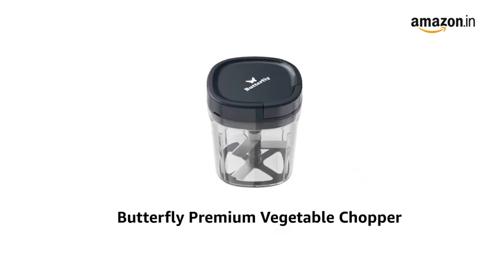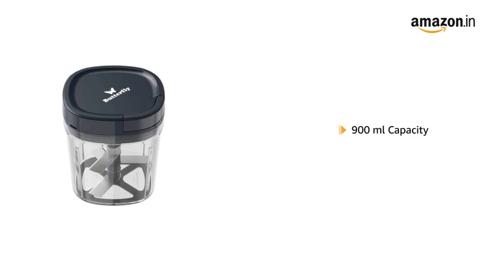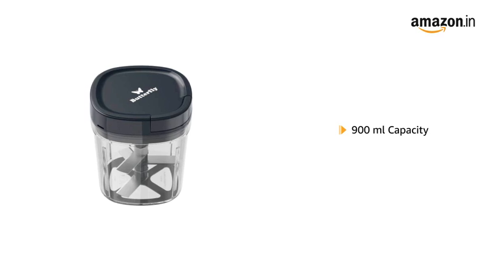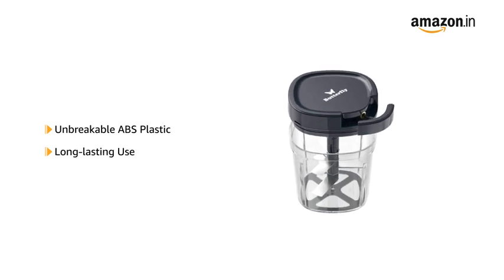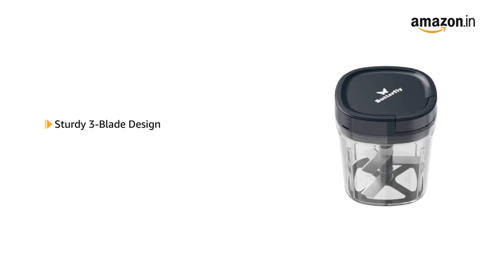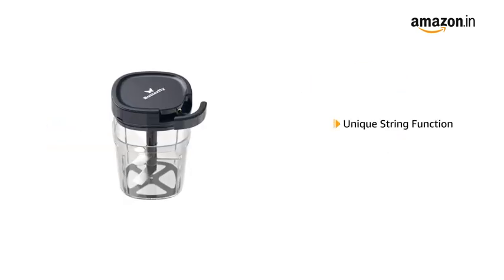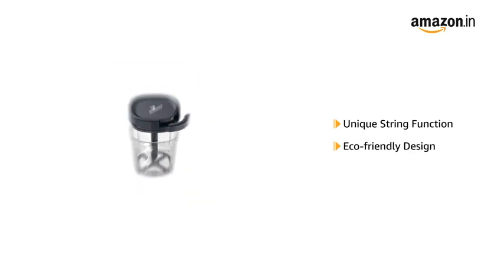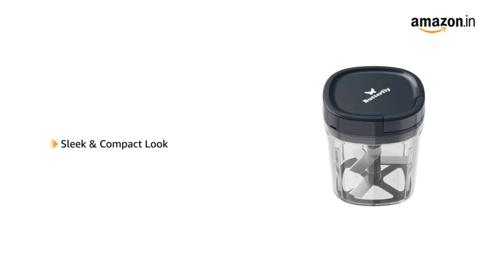Butterfly Premium Vegetable Chopper 900 Ml, Blue